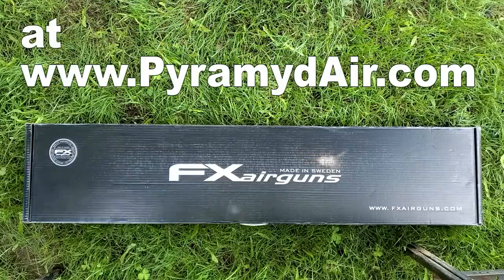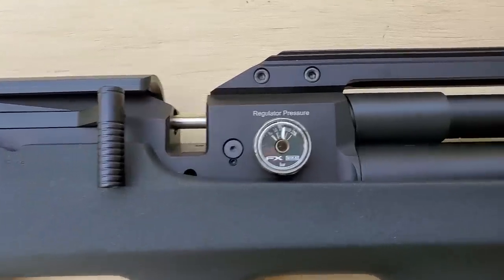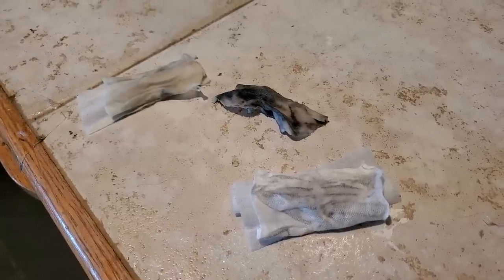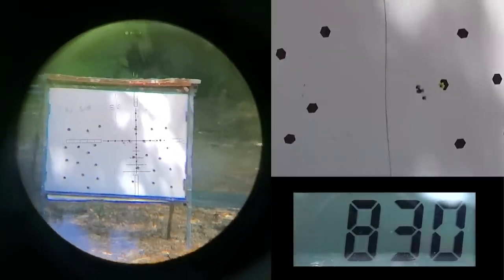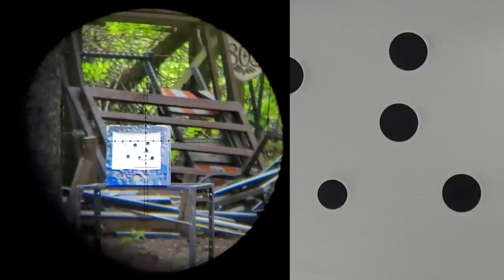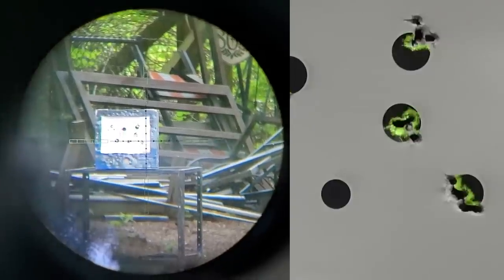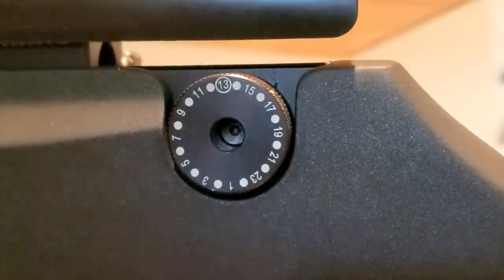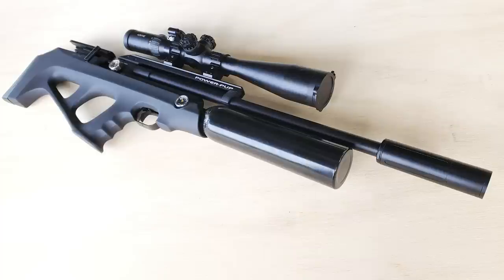FX Airguns LIL' SLUGGER (Full Review) Power Pup Bullpup PCP Air Rifle + Dreamline Slug Tuning Guide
The Lil Slugger is the new 500mm version of the Dreamline Series Power Pup for the most compact Power Pup yet! This 29 inch powerhouse will shoot pellets or slugs with extreme power and precision. This full review will give you an up close look at the operation and performance of the FX Power Pup Lil' Slugger.